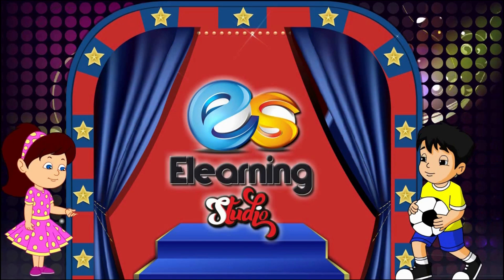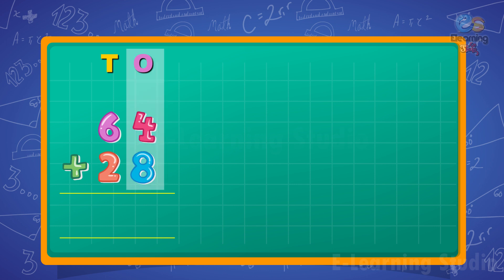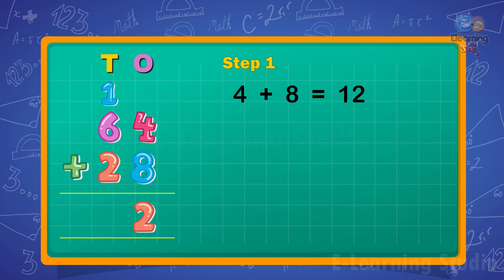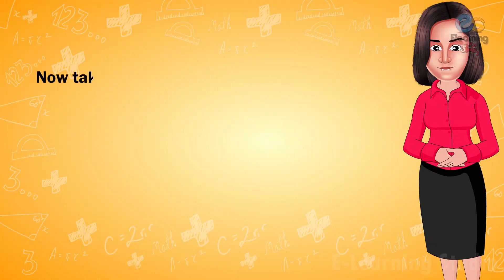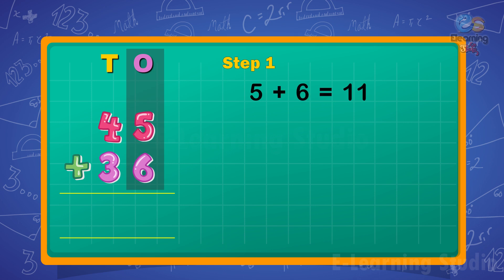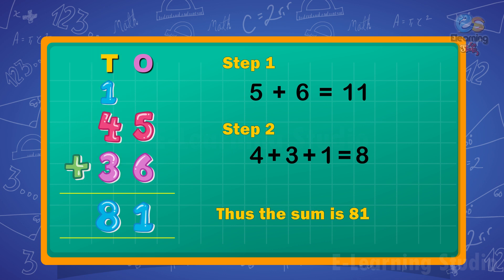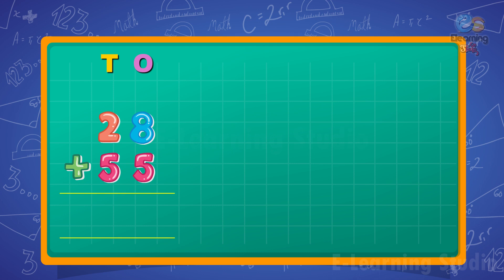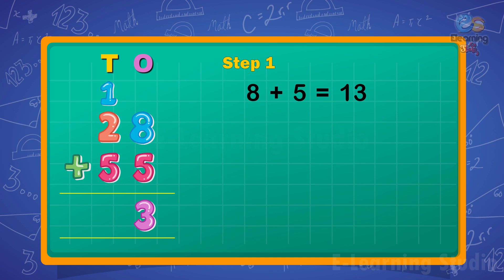Addition of Numbers with Carrying | Maths Basics For CBSE Children | class 2 | Learn Addition